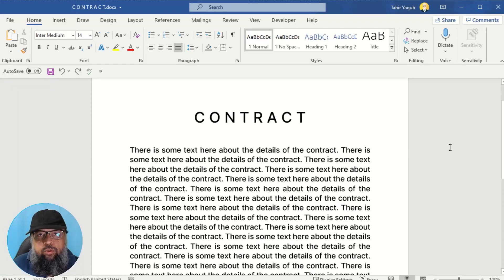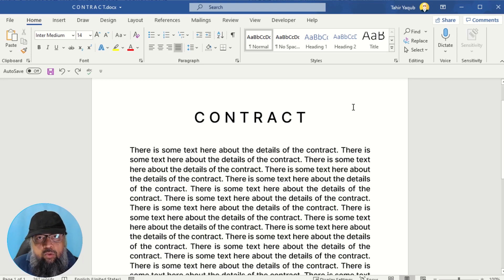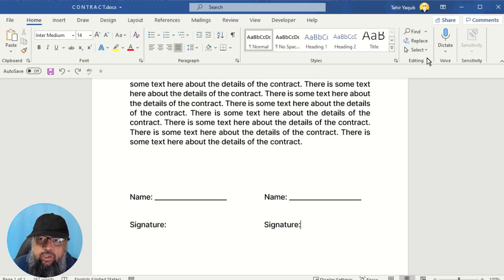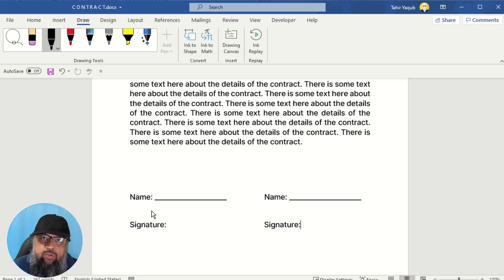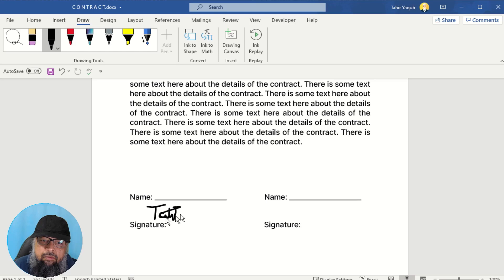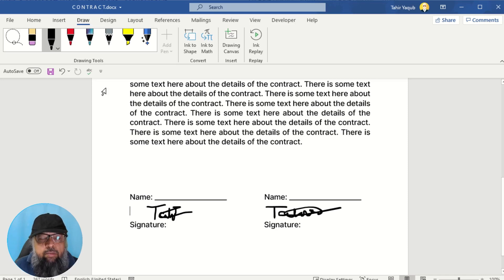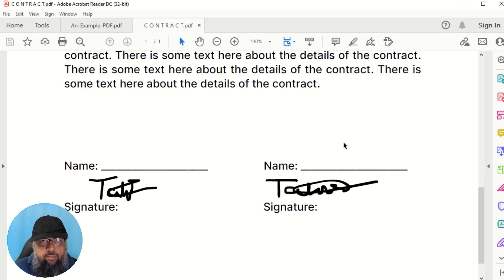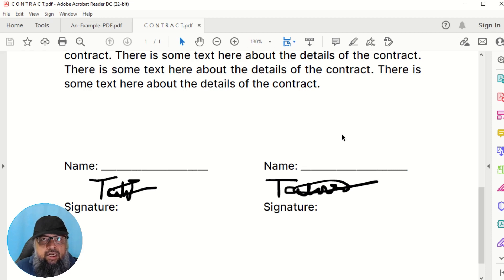How to Sign Word Document Without Printing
In this video, I will show you how to sign a Microsoft word document without printing the document. You can sign a word file from within the Microsoft word application. For this you need a draw tab in the app ribbon area. If you don't have this draw tab, you can get in the options area by checking the box in front of the word draw. Once you have this draw tab in the ribbon, you can click on that and then you can sign the word document either by using your mouse or the pen and a tablet.